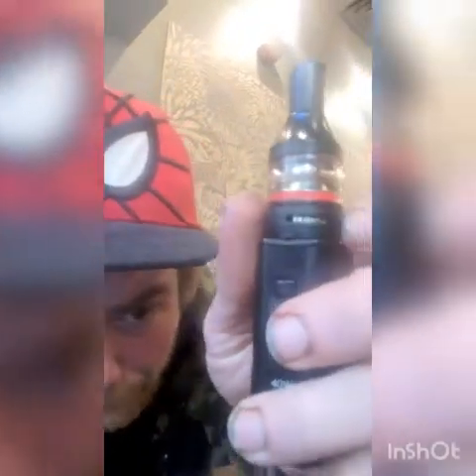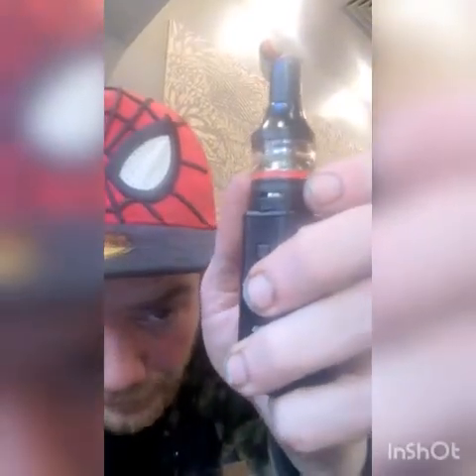ixiger s40 smoking electronic cigarette is affordable and a size often oversized with other brands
Quit smoking toxic and start smoking non-toxic. Experience no nicotine or toxins with the ixiger s40 and be healthier forever. (nicotine available/optional).

Main benefits of buying ixiger s40 review ;

☑️No nicotine in the juice e-liquids.
☑️Experience the truth about nicotine.
☑️Oversized options are battery rich, portability poor. The ixiger s40 is size optimum. Battery lasts for encouraging less smoking.
☑️Become keen to quit toxic cigarettes and nicotine. The first e cigarette I have tried failed until the ixiger s40. Promotes quitting nicotine and all toxins.
☑️Free up cash to spend on better than toxic smoking chemicals that kill. Smoking kills, quit now. Nicotine-free liquids are cheaper and money saving. Save your health and your income.
☑️Enjoy smoking without ignorance of the chemicals you can be poisoned with. Nicotine, tar, monoxide etc. Eliquids by ixiger are clear and toxin free. Healthy at last.
☑️Mix your liquids with medical cannabis thc or cbd oils. Valorisation at optimum temperature for the different treatments available (medical treatments that are smoked require optimum temperatures) . 20w,30w,40w available on ixiger s40. Always consult your doctor and expert advice before using thc, cbd or other performance enhancing drugs/chemicals.
🛐FAITH is a good start but consult your doctor and experts always for the scientific and psychological advice on treatments and smoke them with contentment and support on the side. ⚕️Personally advocate for smoking treatments and faith abiding lifestyles. Moderation and expert advice scientifically.
☑️Do not mix Eliquids or forget cleaning between each change of liquid type or adding treatments such as thc and cbd. Mixing chemicals must be scientifically approved.
☑️12 month warranty and safety from overheating or explosion. Researched safety measures included in design.
☑️Recommend a friend, receive rewards from ixiger manufacturer or amazon and eBay etc.